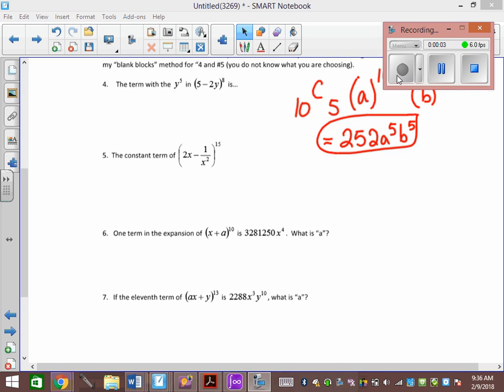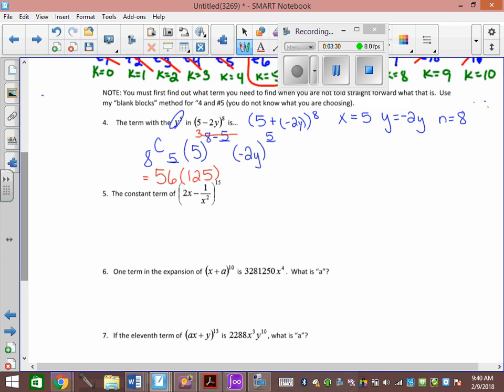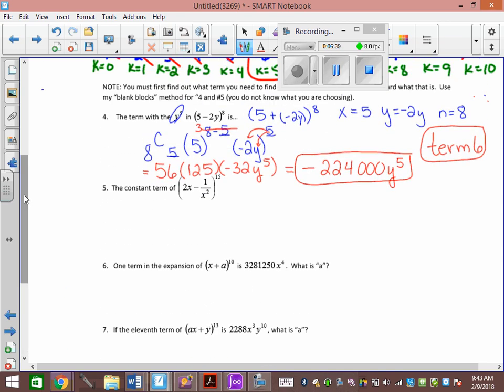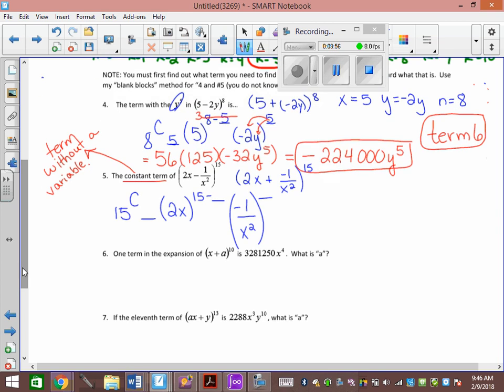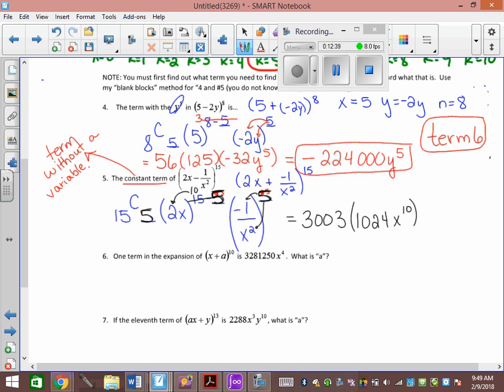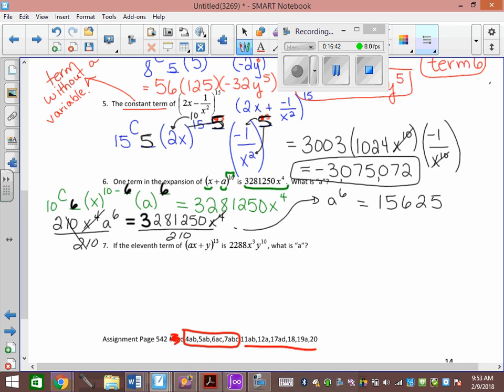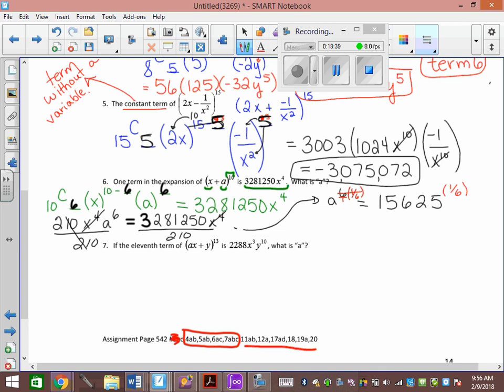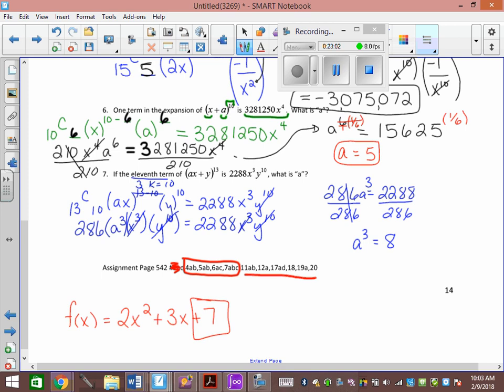Binomial Theorem Part 2 Feb 9